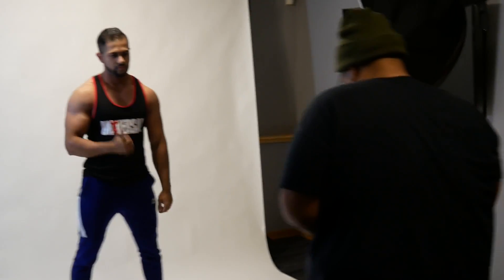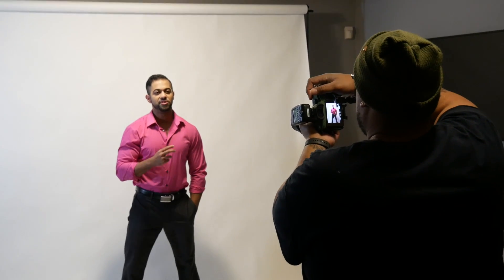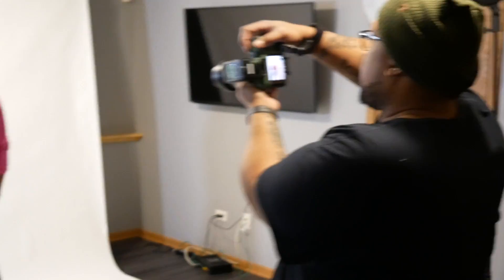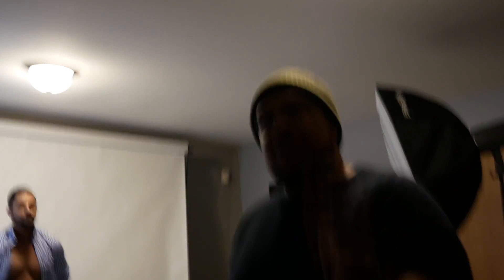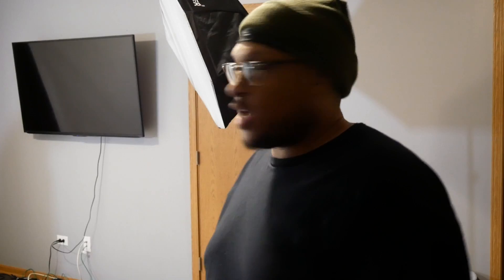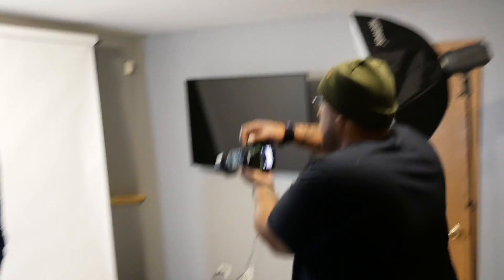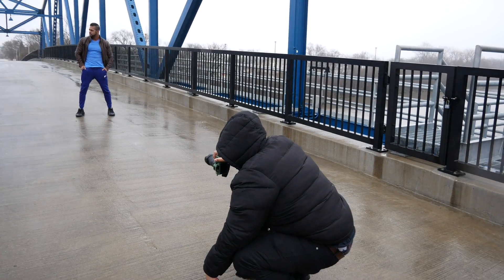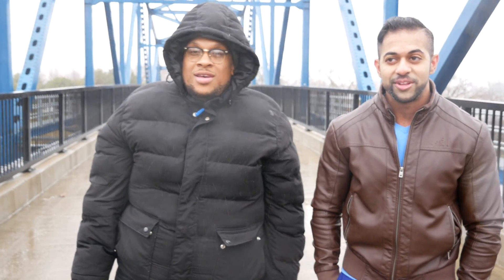Tips for male photo shoots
Giving you a few pro tips on shooting male models in different situations

Beast Camera (Sony A7iii)

Backup Camera (Lumix G85)

Neewer Pro tripod

Studio Monitors